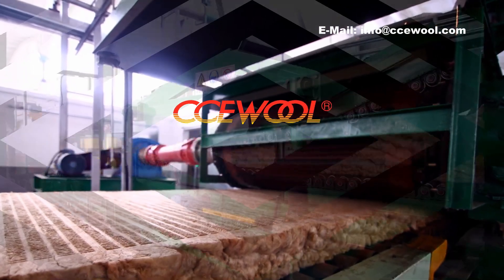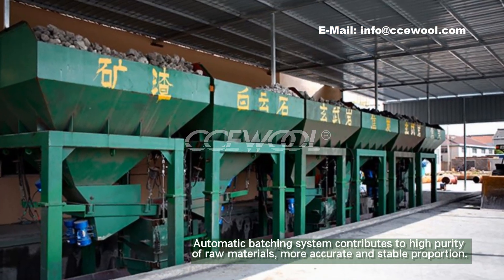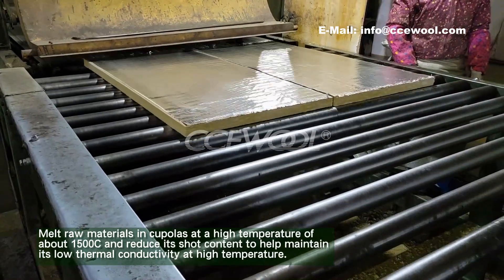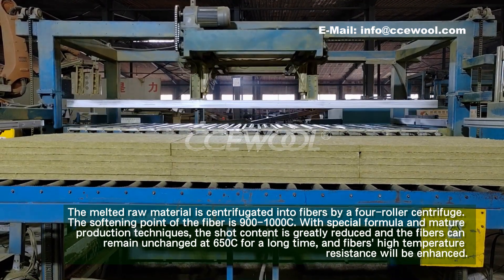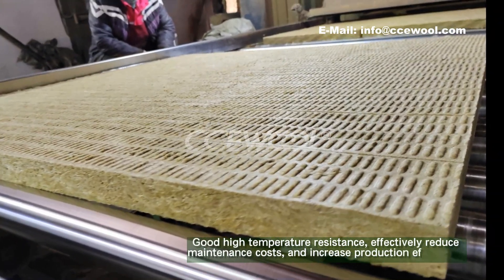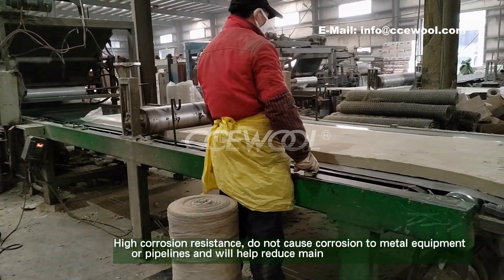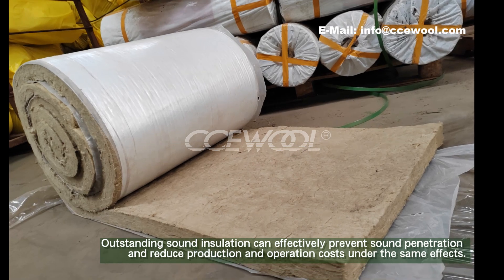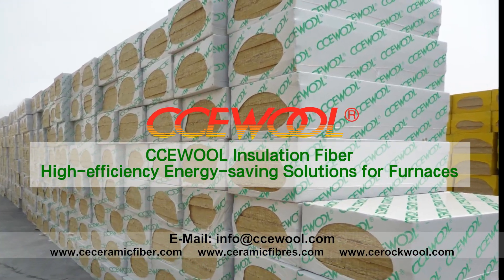CCEWOOL rock wool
Using advanced mining equipment to select high-quality ore, prevent the entry of impurities, and ensure the sustainability of rock wool.
Automatic batching system contributes to high purity raw materials, more accurate and stable proportion.
Melt raw materials in cupolas at a high temperature of about 1500C and reduce its content of the slag ball to help maintain its low thermal conductivity at a high temperature.
The melt is centrifugated into fibers by a four-roller centrifuge. The softening point of the fiber is 900-1000C. With special formula and mature production techniques, the fibers can remain unchanged at 650C for a long time, and their high temperature resistance will be enhanced.